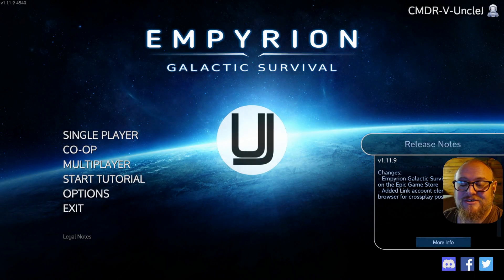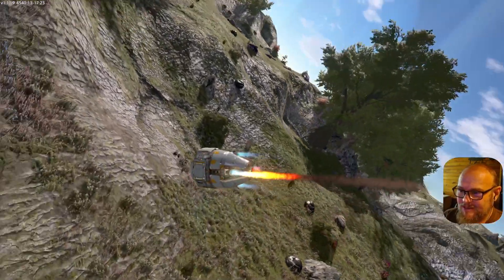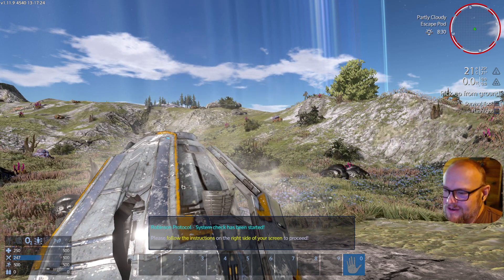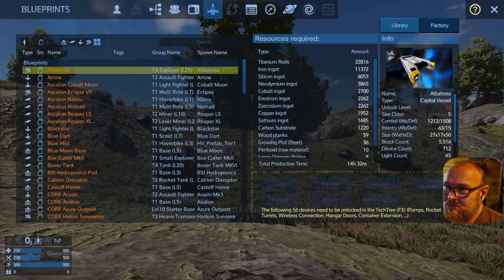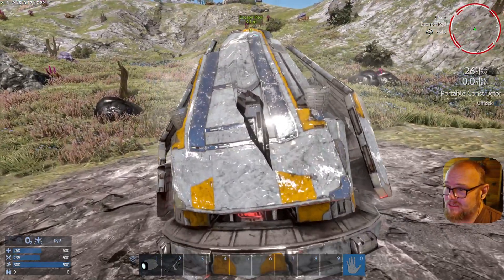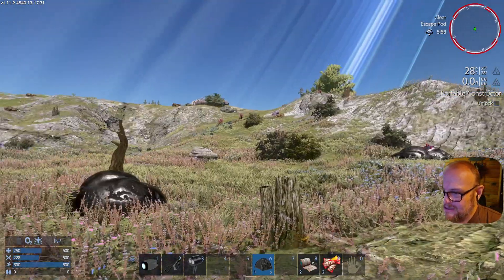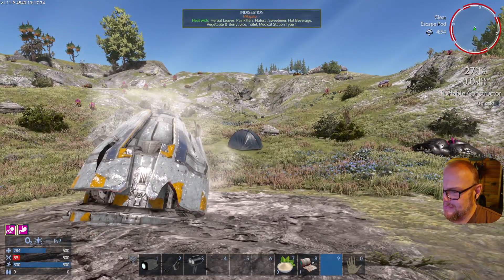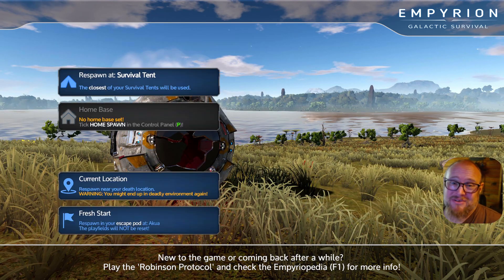Free Empyion: Bad Start, First Impressions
Empyion Free on Epic Game Store .. Lets Give It A Try.